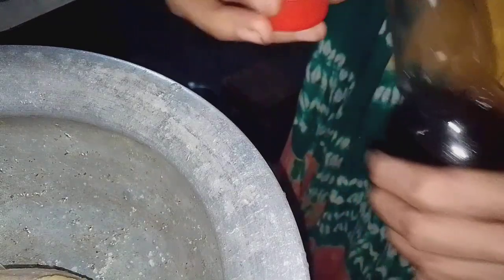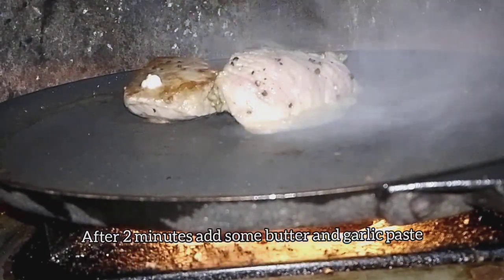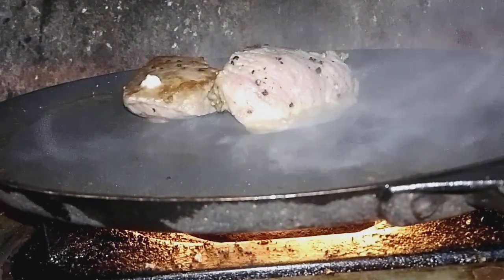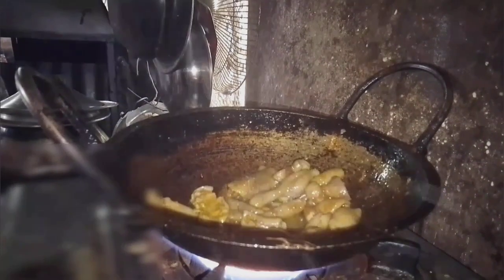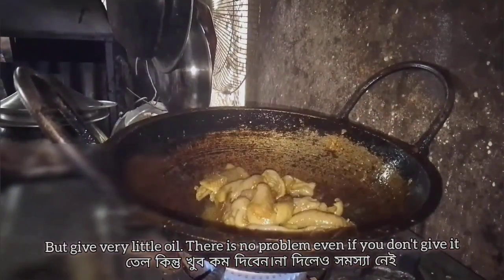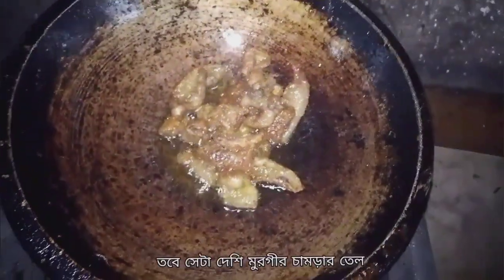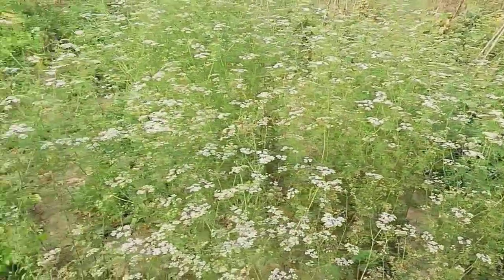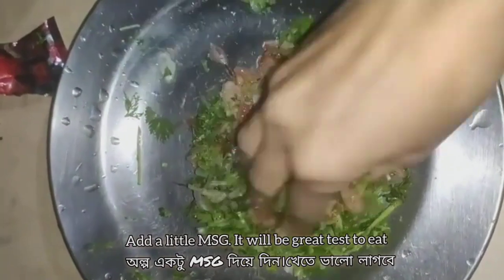Home cooked western food🍲beef steak🥩Cooking Compilation🥙অন্যরকমের ঝালমুড়ি🍟Cook with me Hummingbirdsm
Today's video i m share with you some cooking recipe. I m not a professional.. but try something 🤣 I hope you all enjoy the video